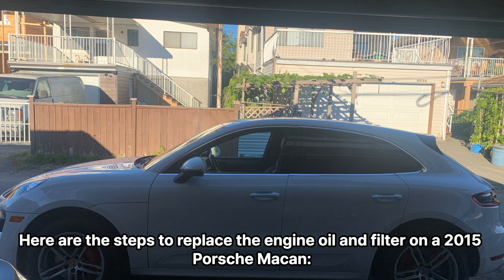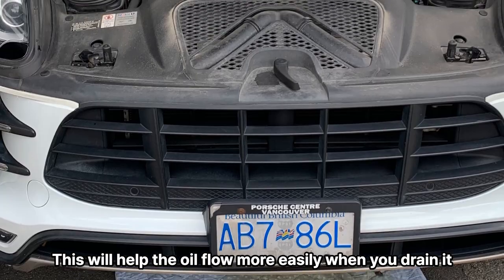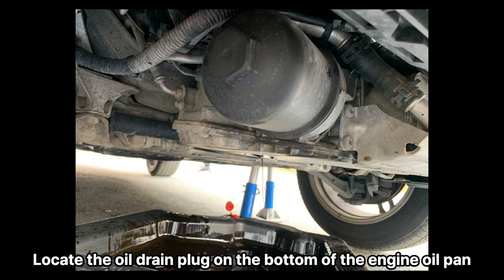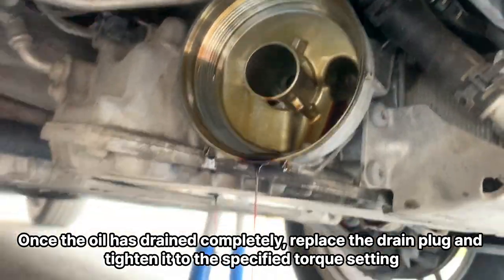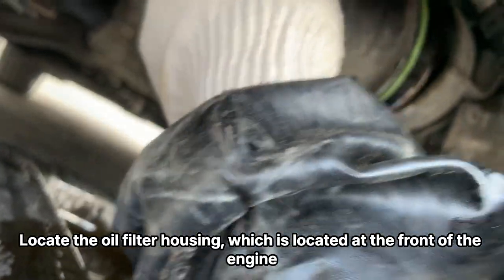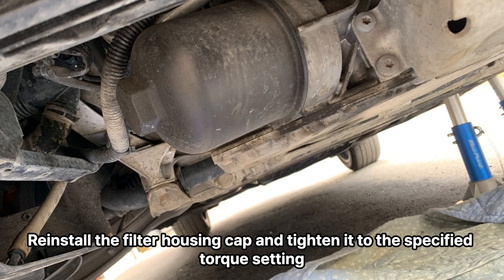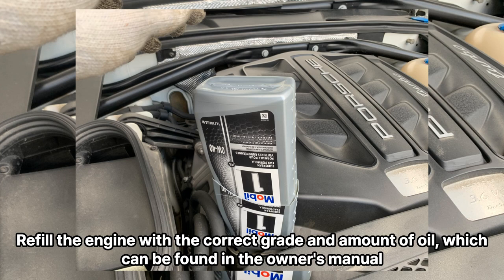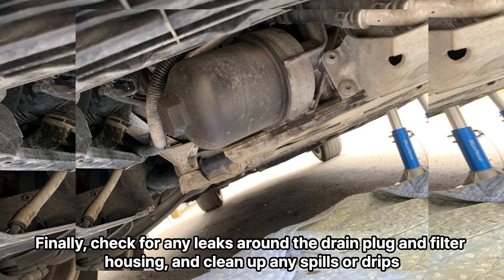[KM] 2015 Porsche Macan Engine Oil & Filter Replacement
Before starting any work on your Porsche Macan, make sure that you have the correct tools and equipment, including a new oil filter, the correct grade and amount of oil, a drain pan, and a filter wrench. Here are the steps to replace the engine oil and filter on a 2015 Porsche Macan:

First, warm up the engine to operating temperature by driving the car for a few minutes. This will help the oil flow more easily when you drain it.
Next, park the car on a level surface and engage the parking brake. Lift the car using a jack and secure it on jack stands.
Locate the oil drain plug on the bottom of the engine oil pan. Use a wrench to remove the plug and allow the oil to drain into the pan. Be sure to wear gloves and eye protection to avoid getting hot oil on your skin or in your eyes.
Once the oil has drained completely, replace the drain plug and tighten it to the specified torque setting.
Locate the oil filter housing, which is located at the front of the engine. Use a filter wrench to remove the filter housing cap and remove the old filter element.
Clean the filter housing and install the new filter element, making sure to apply a small amount of oil to the rubber gasket before installation.
Reinstall the filter housing cap and tighten it to the specified torque setting.
Refill the engine with the correct grade and amount of oil, which can be found in the owner's manual. Start the engine and let it run for a few minutes to circulate the new oil.
Check the oil level and add more oil if necessary.
Finally, check for any leaks around the drain plug and filter housing, and clean up any spills or drips.
That's it! You have now successfully changed the engine oil and filter on your 2015 Porsche Macan.